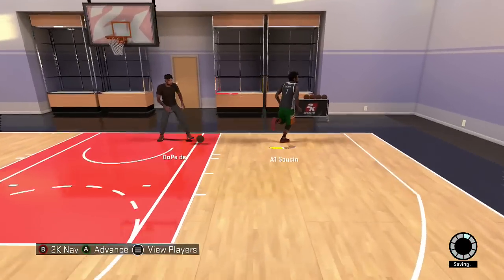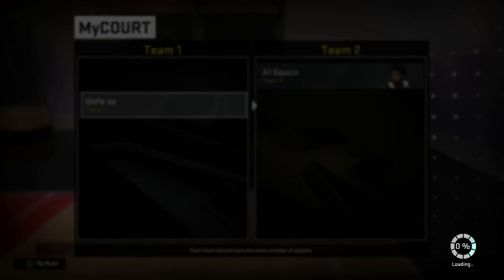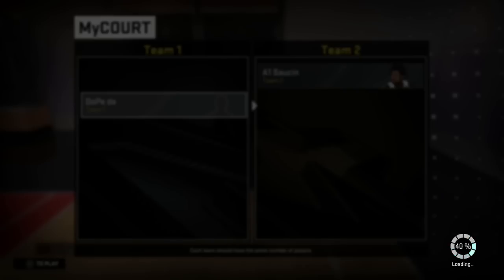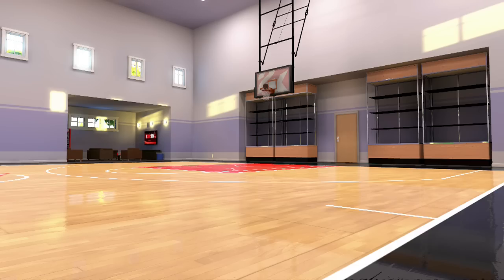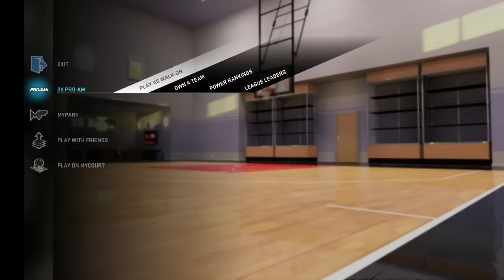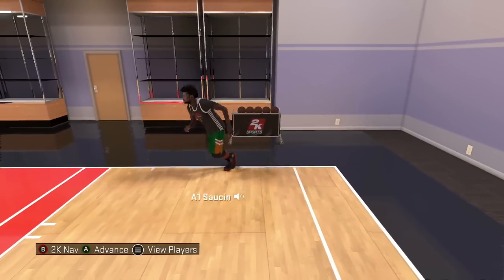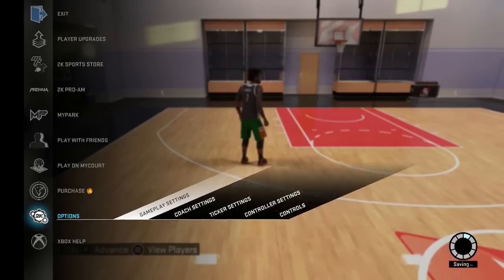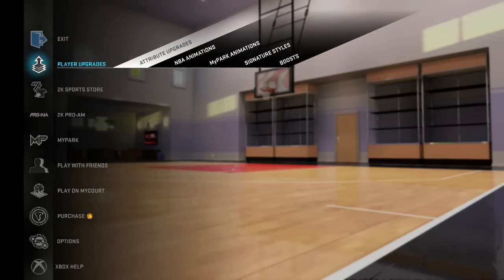STIMULUS PACKAGE GLITCH!!! [XBOXONE] PATCHED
Sunless Trash 🔥

GT: A1 Saucin

King Edition

 Chris smoove, Kellhitemup95, IPod King Carter, QJB, Chris Got Fame, ShakeDown2012, illwil, ShootEveryone, StaxMontana, NBA 2k16, Lengend 5 Mascot, FaZe clan, 2k16 vc glitch, 2k16 demigod glitch,